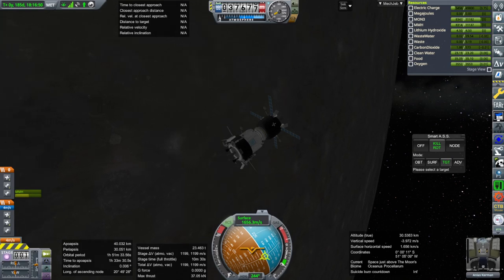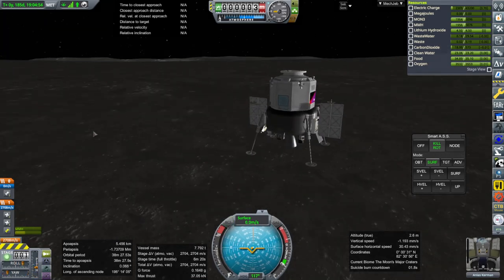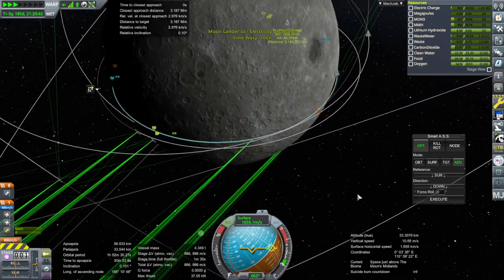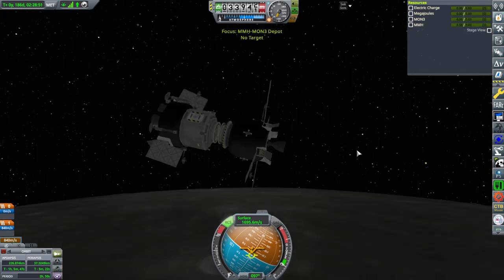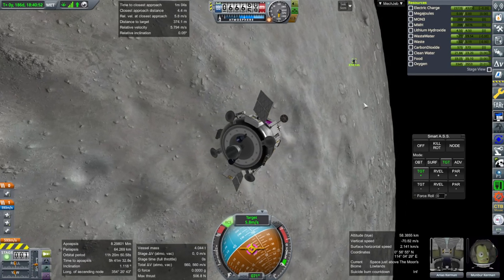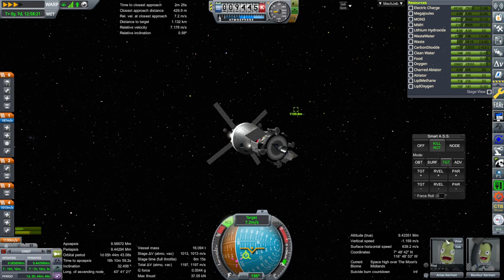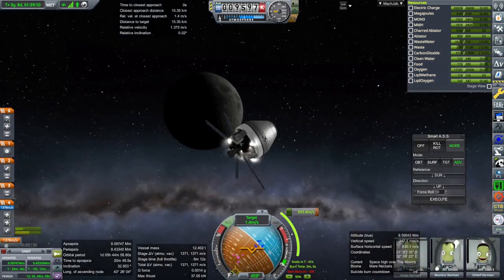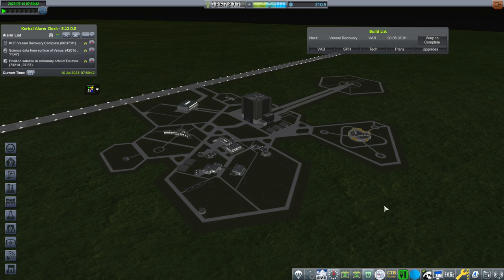KSP with Realism Overhaul - RP-2000 Career 27 - Crewed Lunar Retry Part 3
I see some contracts for kerbal rescues around the Moon and decide that, rather than risk sending our existing kerbals, we can test the upgraded landing system with kerbals we aren't so attached to. Mod list